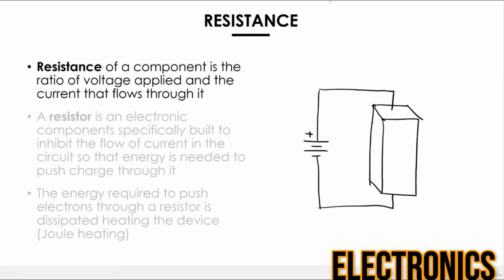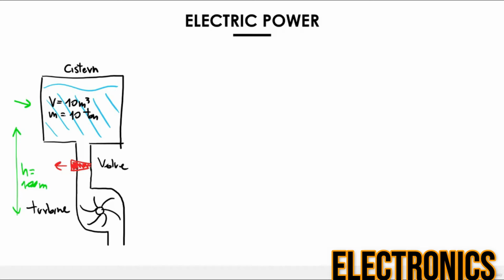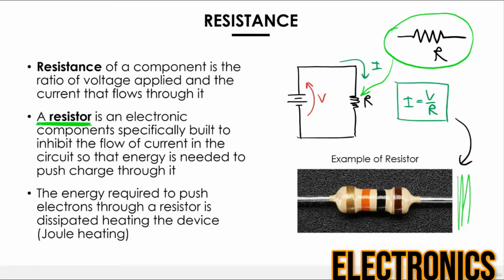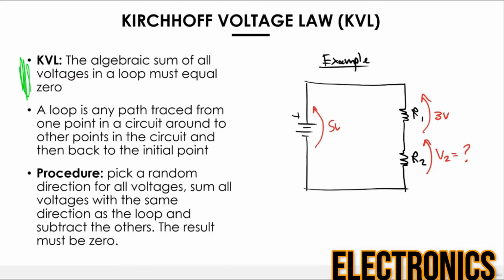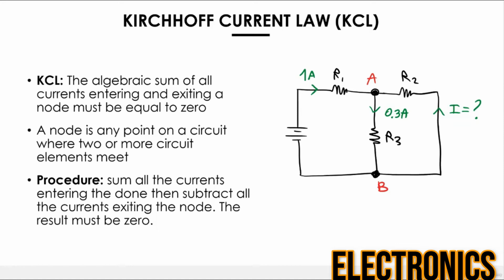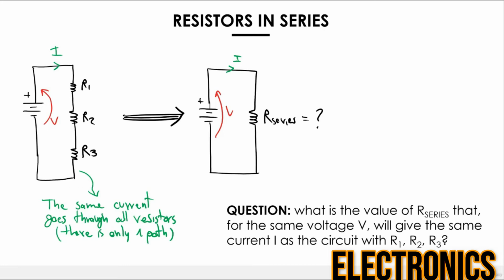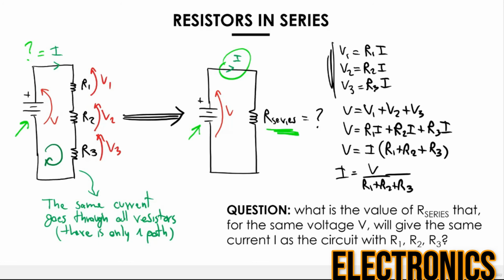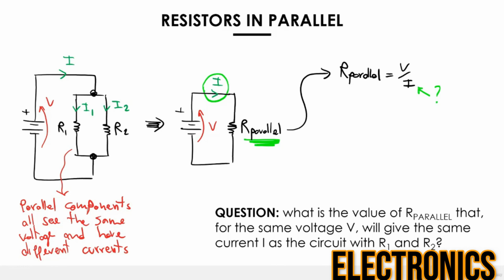ELECTRONICS BASICS --- RESISITORS - PART 1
ELECTRONICS BASICS